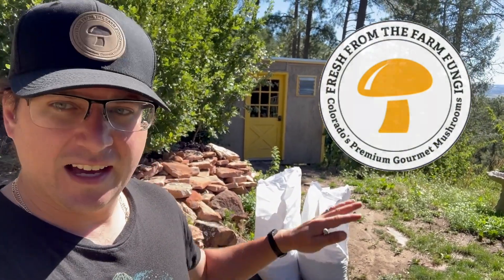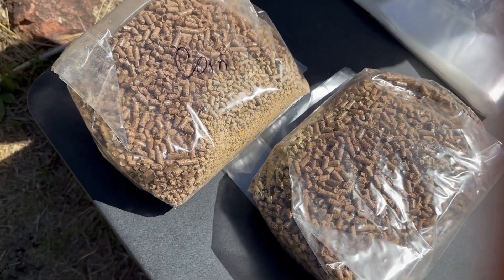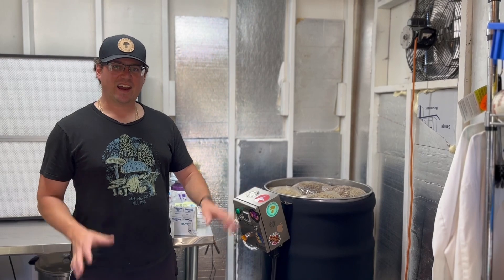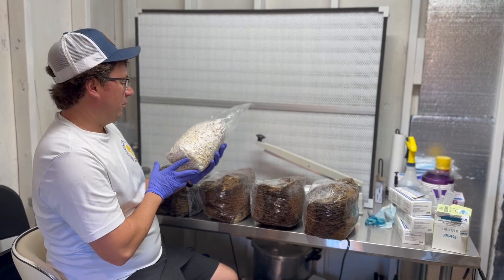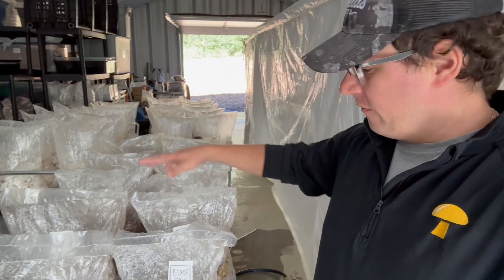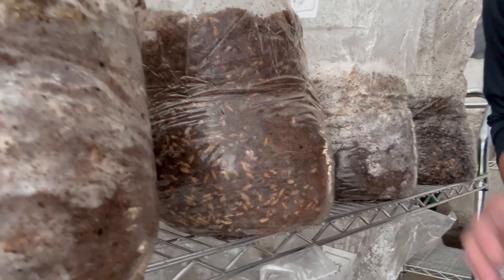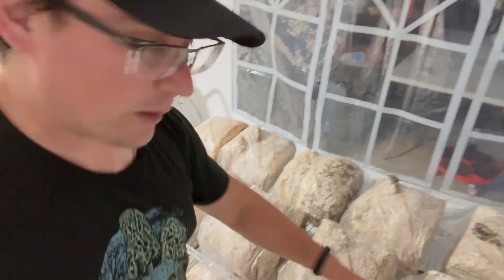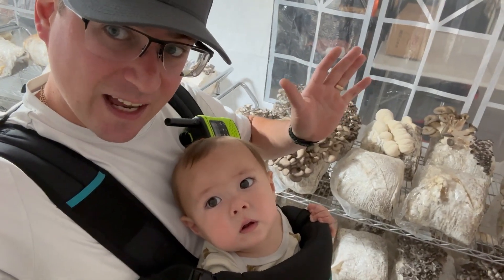Corn in the substrate: mushroom growing myth tested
This video investigates the age old question of whether grains in the bulk substrate will affect pasteurization.  Enjoy and MUSHLOVE